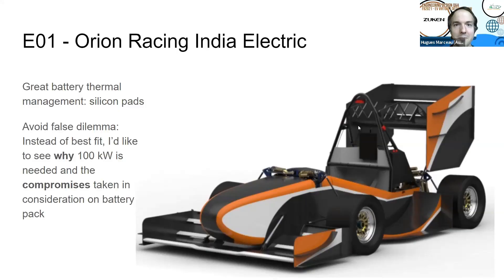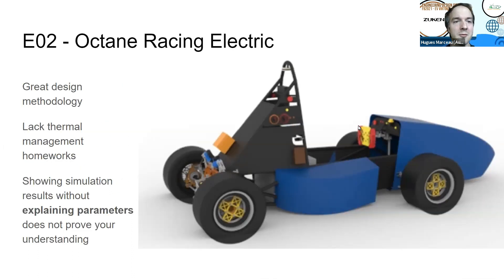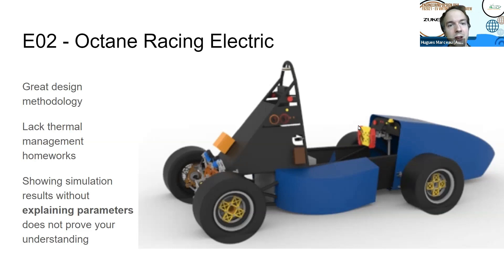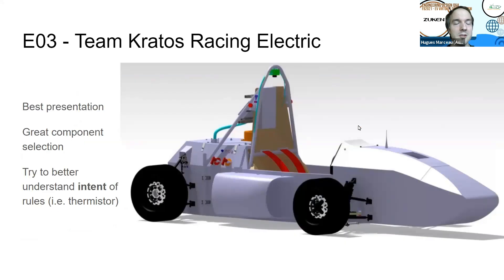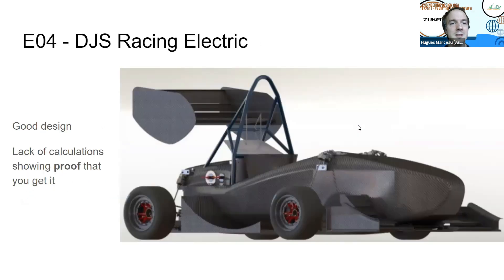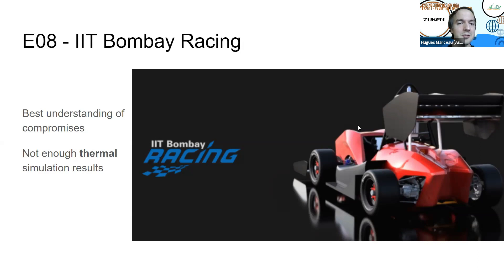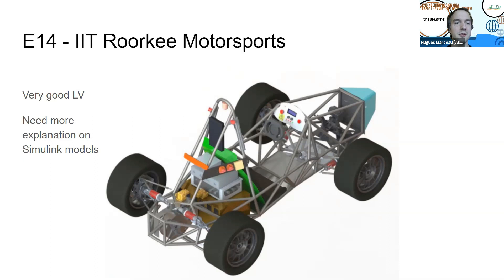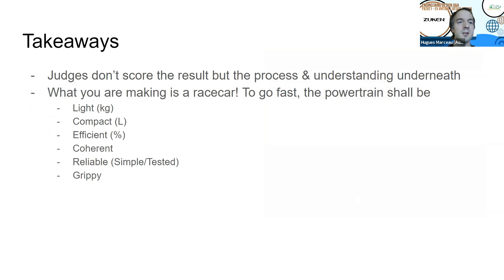FB2021 EV Engineering Design Review - Hugues Marceau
An Engineering Design Review for the Electric teams at Formula Bharat 2021 by Hugues Marceau, Autonom delivered originally on December 27, 2020.

Hugues provides a design review of the EV finalists at FB2021 and towards the end, spends time on a few takeaways applicable for all participating teams.

Timeline:
1:46  - *ED Review (Electrical System) of...*
    -- 1:46  -  E01 Orion Racing Electric
    -- 2:56  -  E02 Team Octane Racing Electric
    -- 3:45  -  E03 Team Kratos Racing Electric
    -- 5:10  -  E04 DJS Racing Electric
    -- 5:47  -  E08 IIT Bombay Racing
    -- 6:43  -  E10 Axlr8r Formula Racing
    -- 7:34  -  E15 Team Ojas
    -- 8:05  - E14 IIT Roorkee Motorsports
8:35 - Takeaways